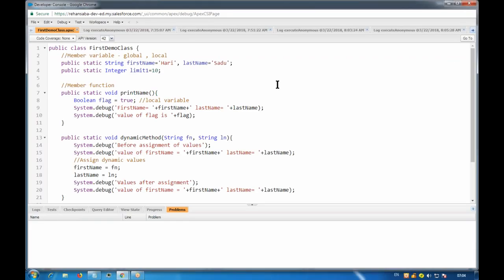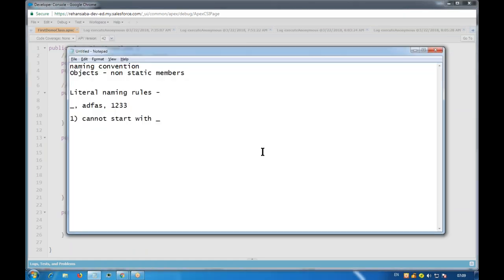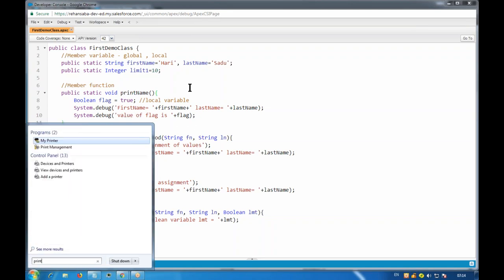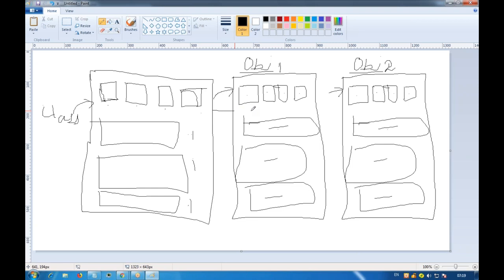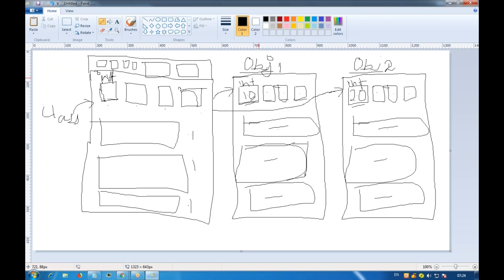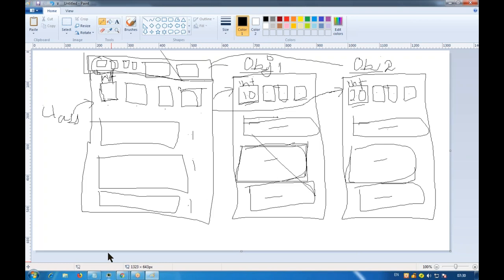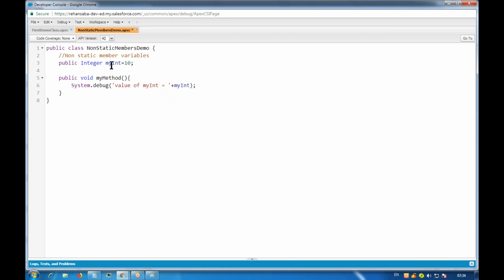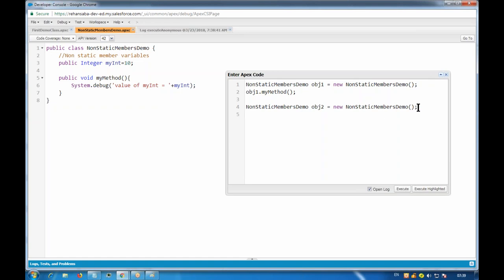Salesforce Development - Apex - Class Objects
Class, Objects, Non static members, naming convention